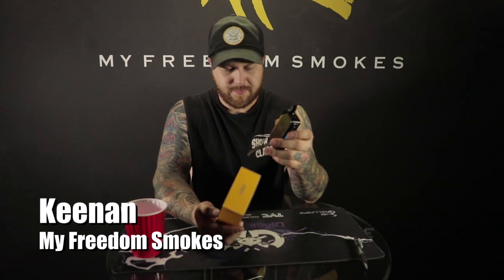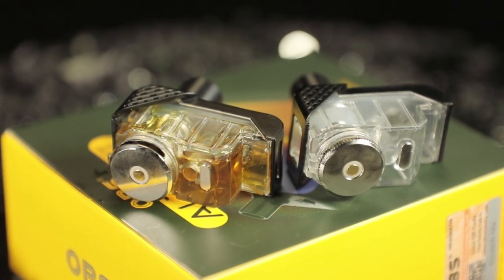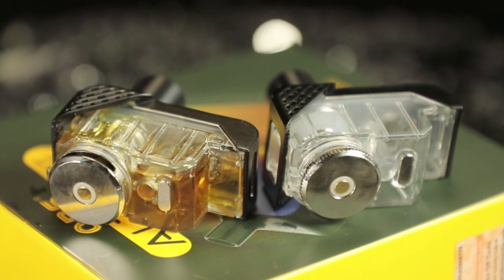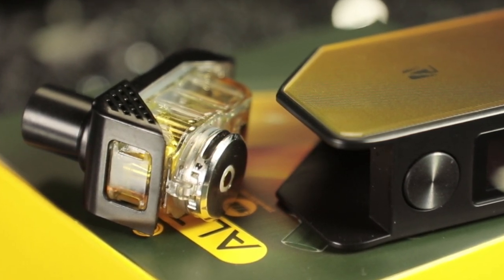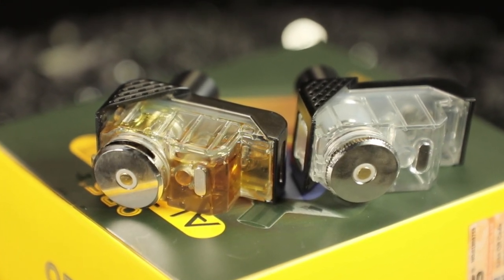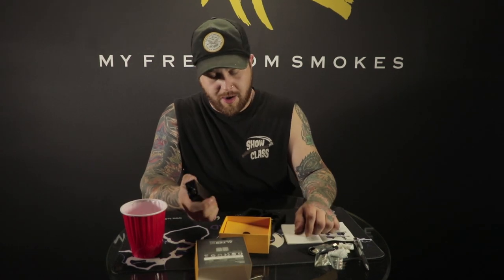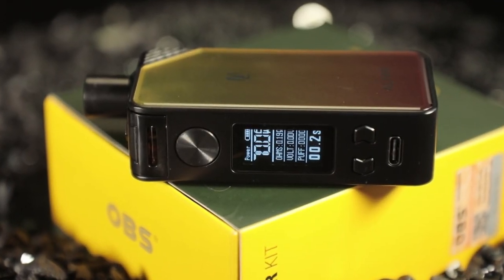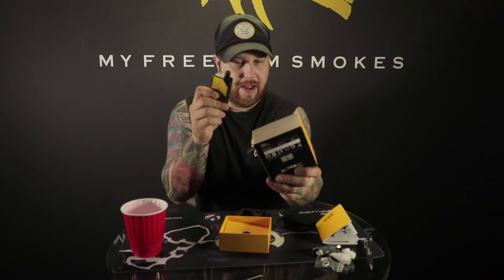ALTER Kit By OBS ~Vape Pod Kit Review~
ALTER Kit By OBS: (SAMPLE PRODUCT NOT FOR SALE)